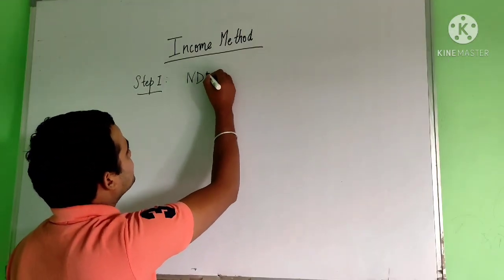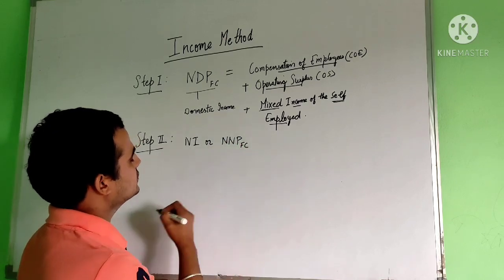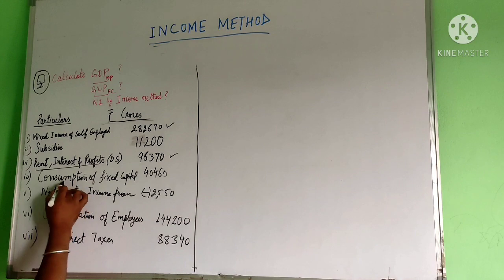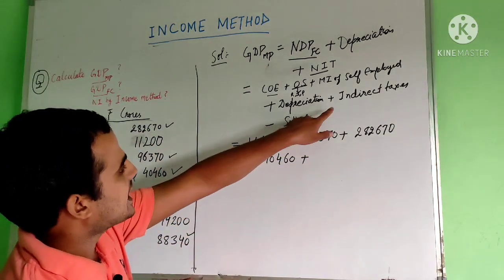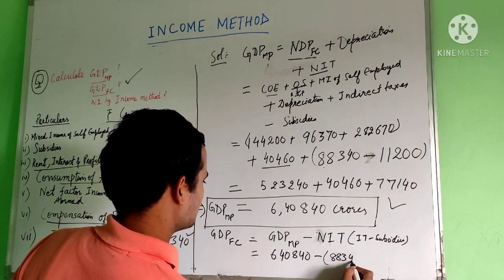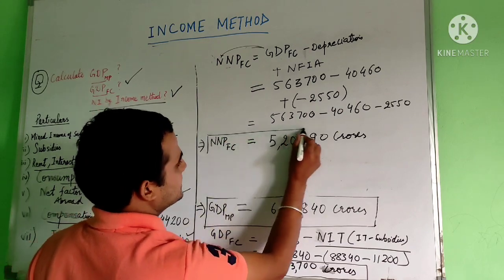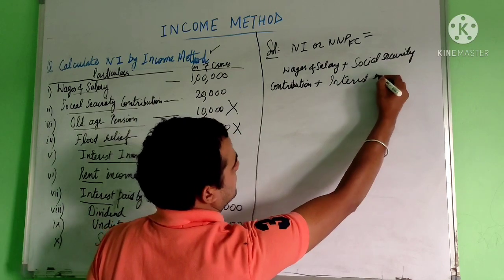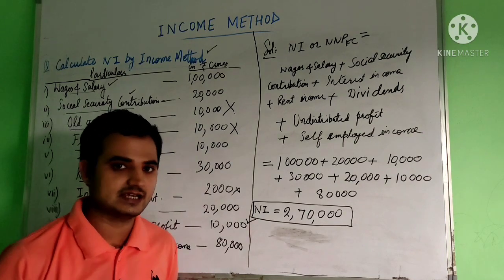Income Method|National Income Accounting| Class 12 Economics|CBSE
This video include numericals of Factor Income Method of calculating National Income.